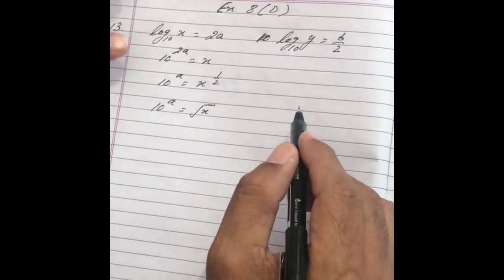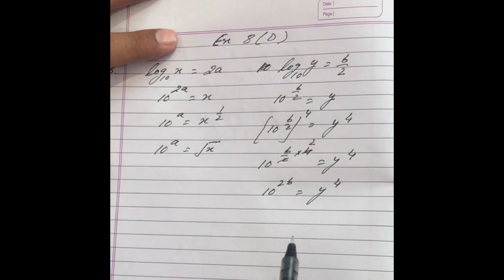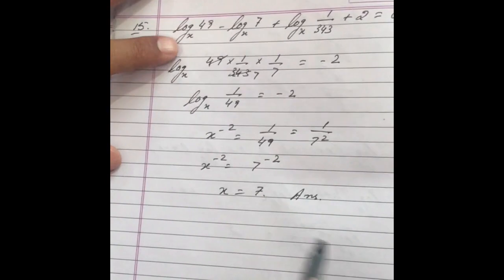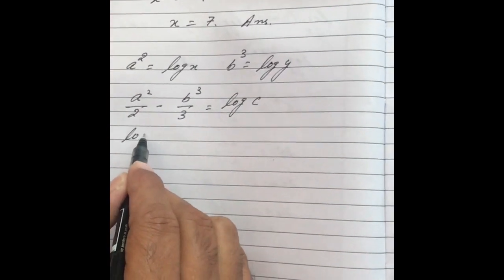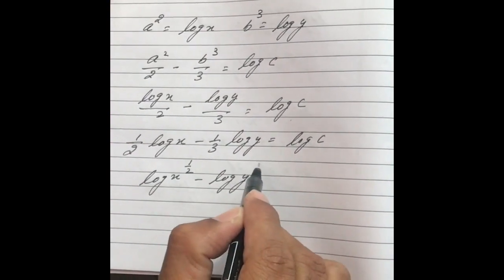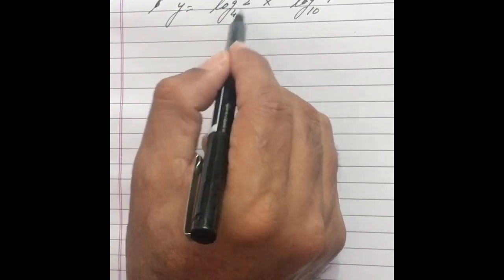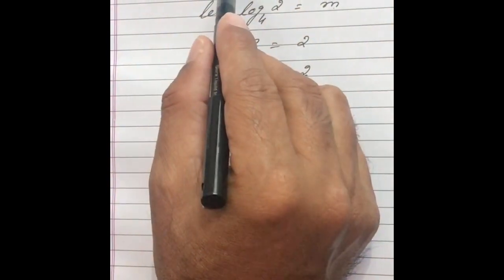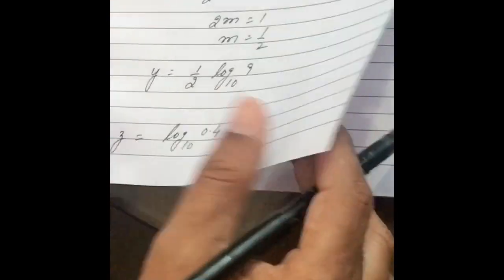Harbans sir maths class for 9th |Exercise 8D